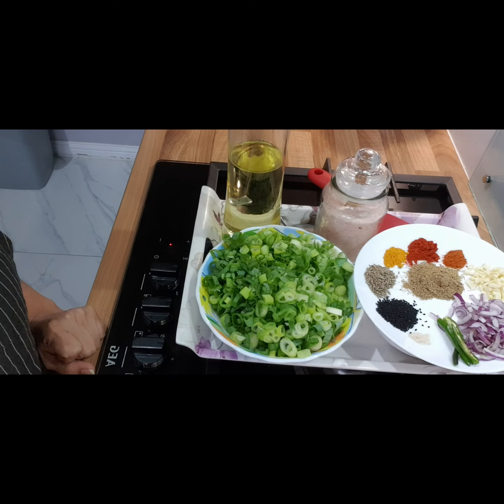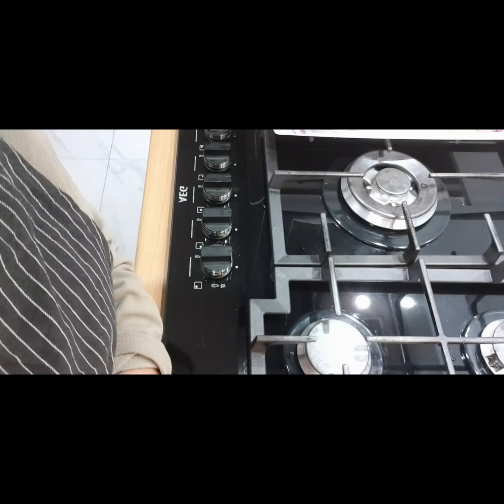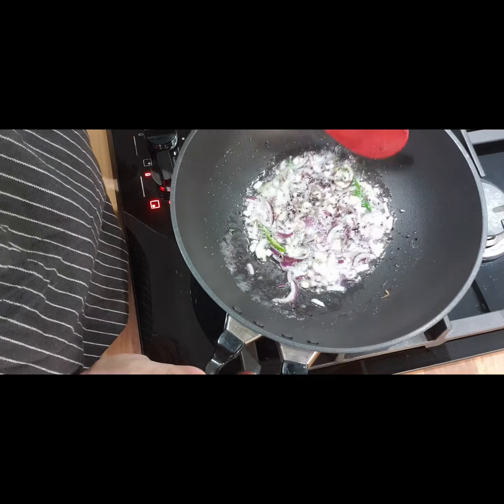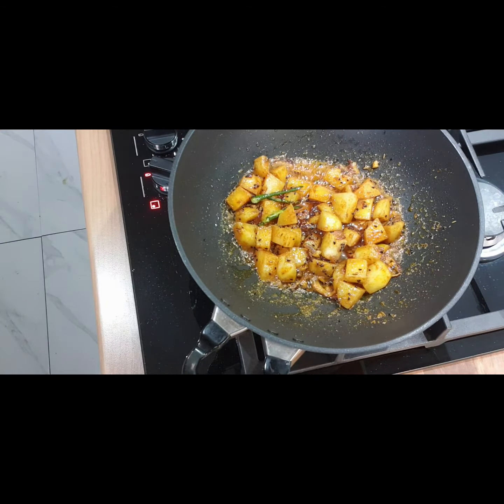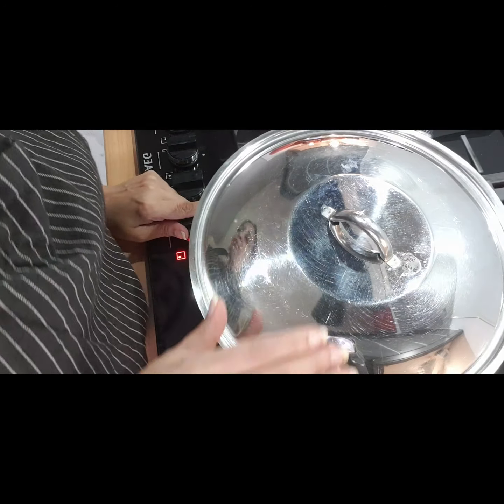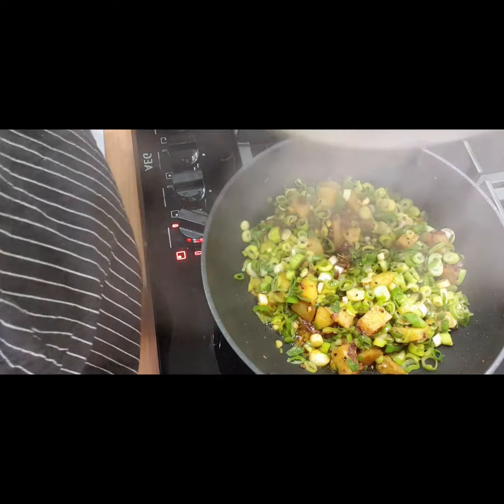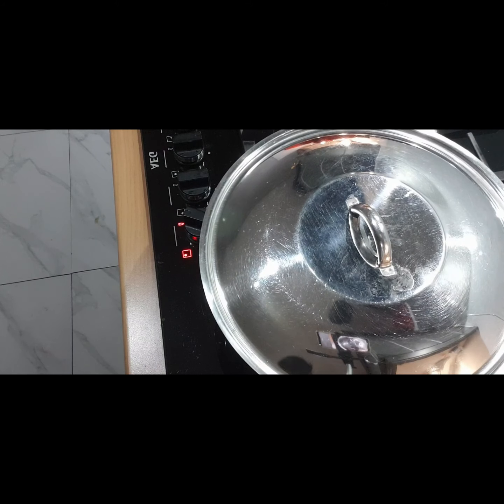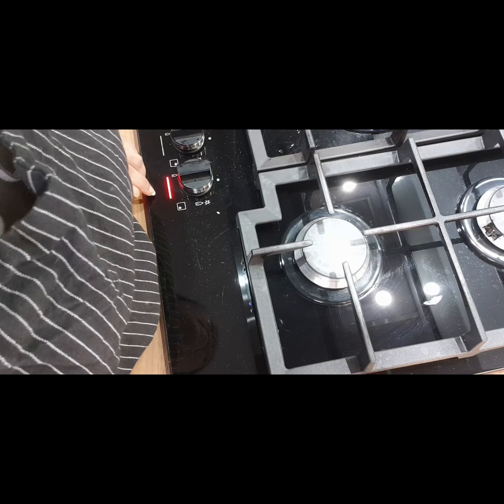Spring Onions and potatoes vegetable Indian style made by an Indian in Scotland